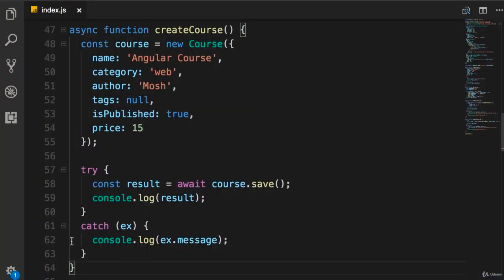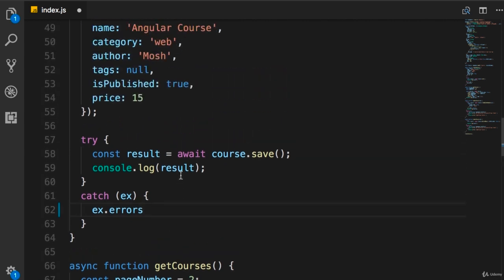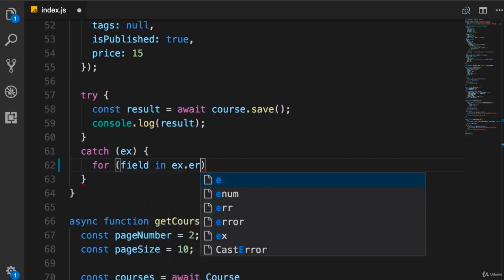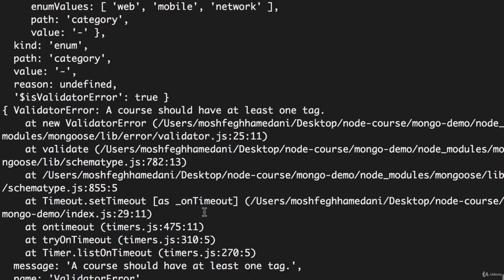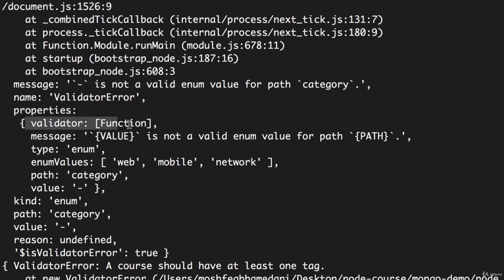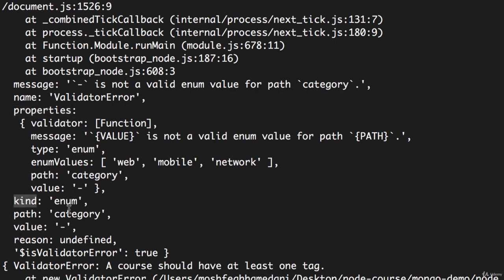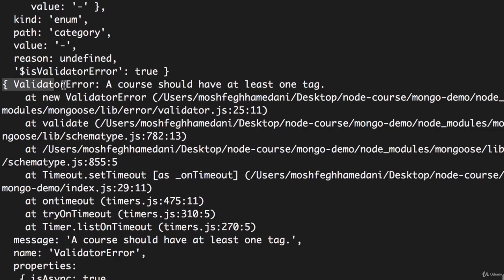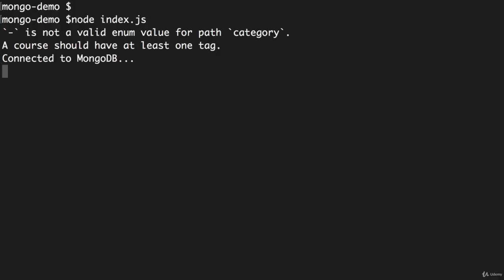Node.js #99 - Validation Errors [By Mosh Hamedani]